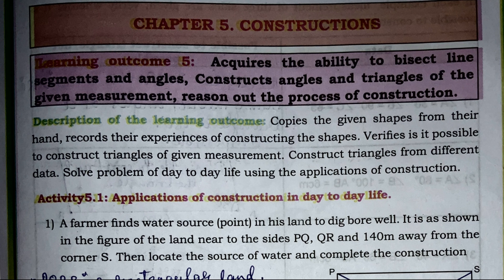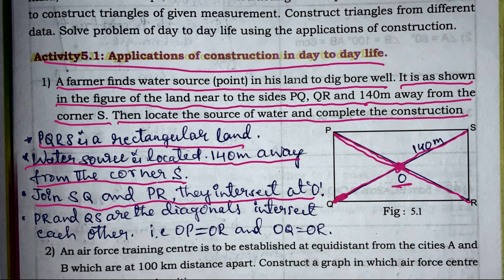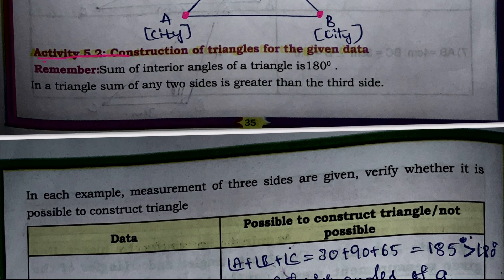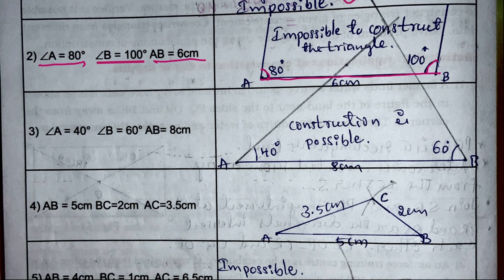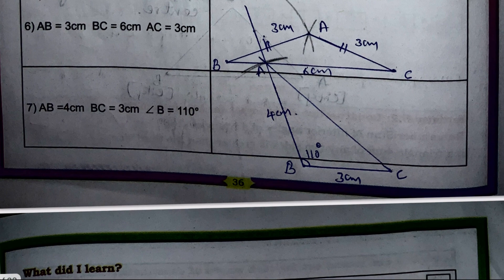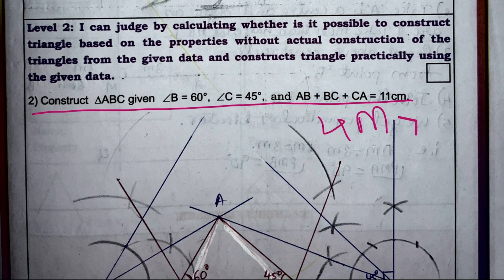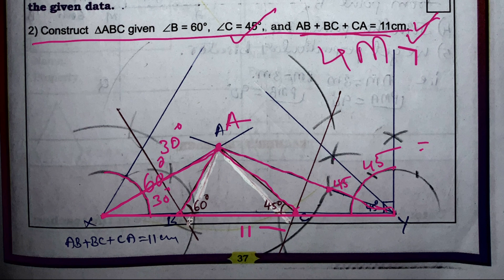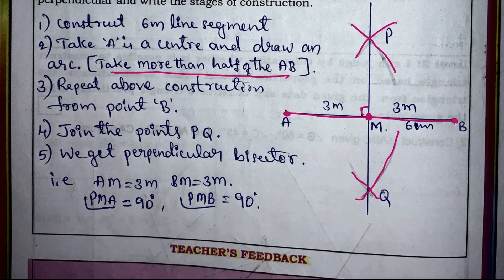Kalika Balvardhane 9th Maths Kalika Phala 5 P No. 35 to 38 | 9th Mathematics | ಕಲಿಕಾ ಬಲವರ್ಧನೆ ಗಣಿತ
Introduction to Construction of Triangles

9ನೇ ತರಗತಿಯ ಗಣಿತ ವಿಷಯದ ಕಲಿಕಾ ಬಲವರ್ಧನೆ ಭಾಗ 5 |  ಪುಟ ಸಂಖ್ಯೆ 35 ರಿಂದ 38 | ರಚನೆಗಳು

Welcome to Your Hindi Class.

The content on our Hindi Class Channel primarily consists of :

*Hindi Classes explained in Kannada.

"Namma Hindi Class."